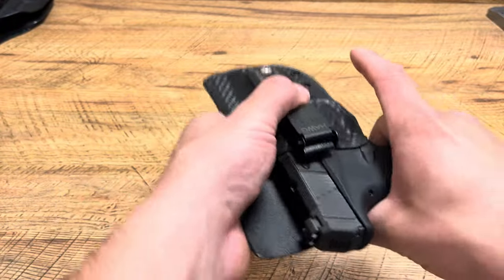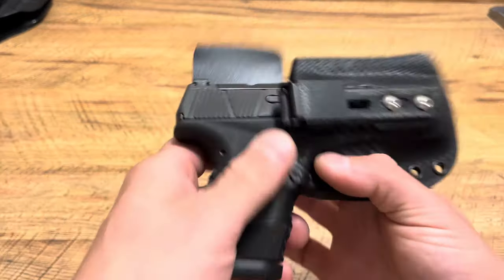Different But On Point: Hawg Holsters Optic Ready Holster